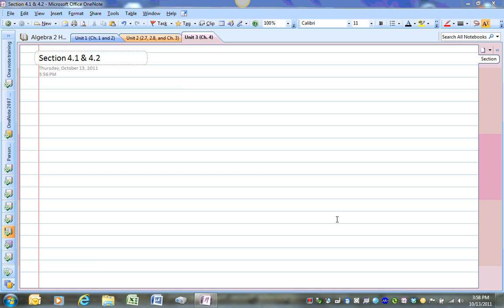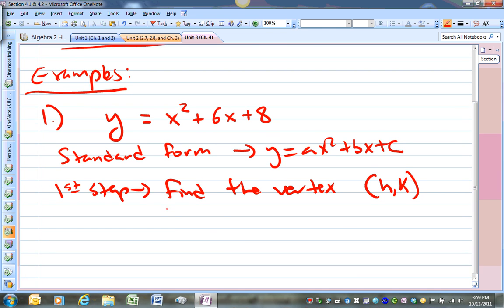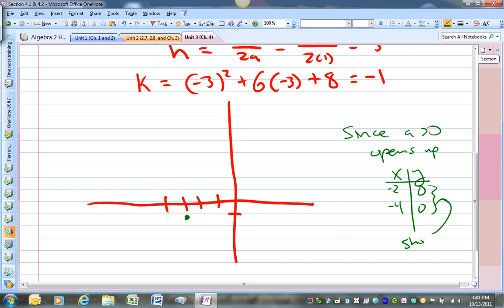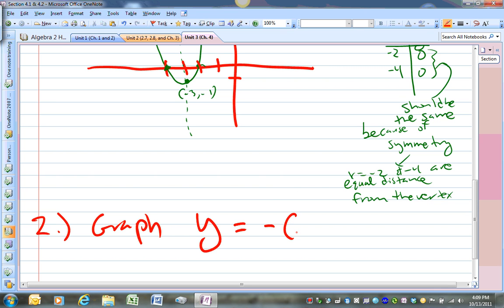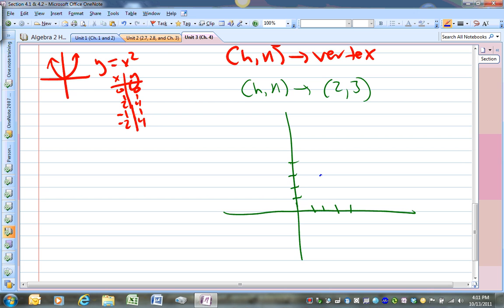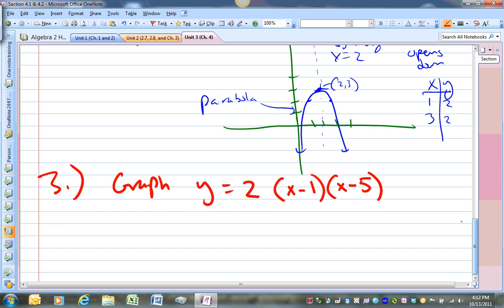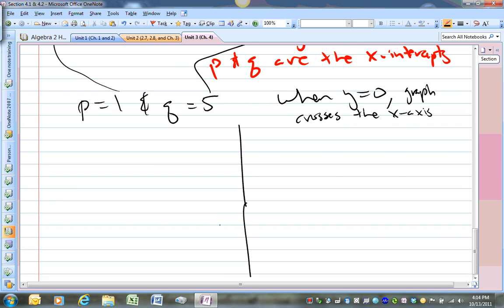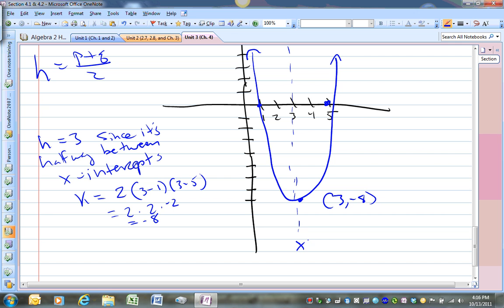Section 4 1 & 4 2